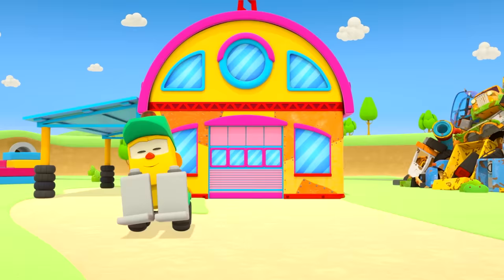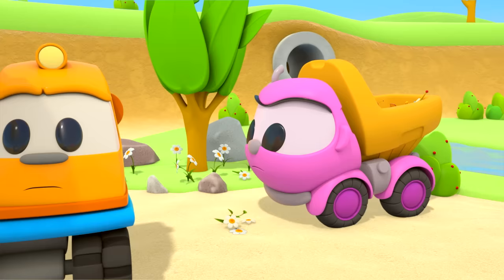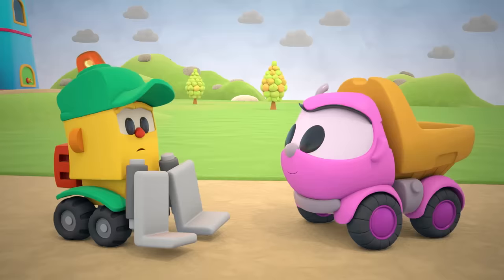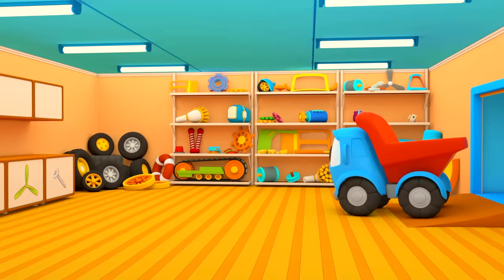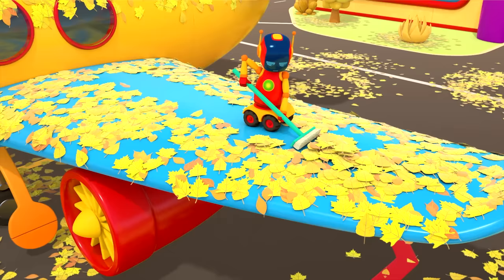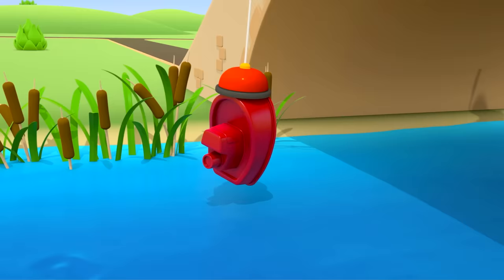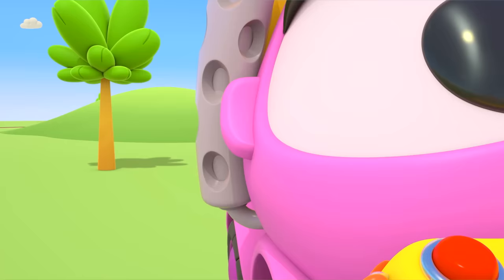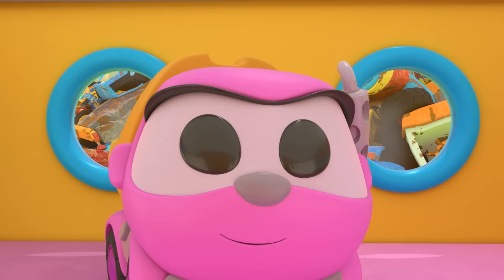Car cartoons for kids & baby cartoons. Leo the truck & tractor for kids. Vehicles for kids.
Watch car cartoons for kids & the best baby cartoons for children on our official channel! Learn farm vehicles for kids (such as tractor for kids) with Leo the Truck and his friends. Play car games for kids with toy tractors for kids, toy cars and trucks for kids.

00:00 - A stable for horses
07:14 - A fountain for Lea
14:10 - A garage for vehicles
20:26 - Robots need help
27:40 - Surprise eggs & toys
34:30 - A pushback tractor for the plane
41:50 - The RC boat for friends
48:30 - Leo and the camera
55:26 - A garage for Lea